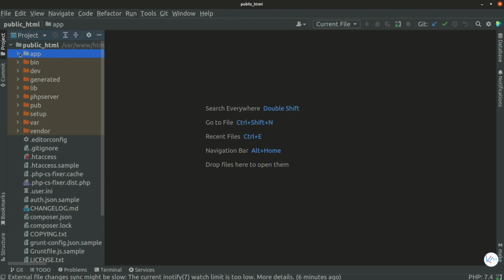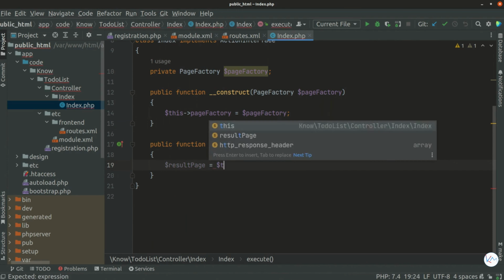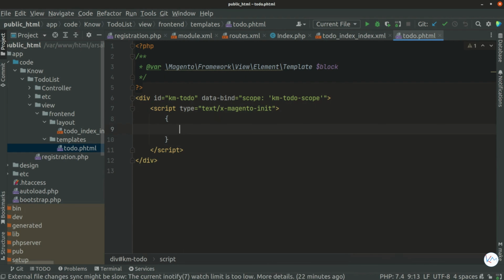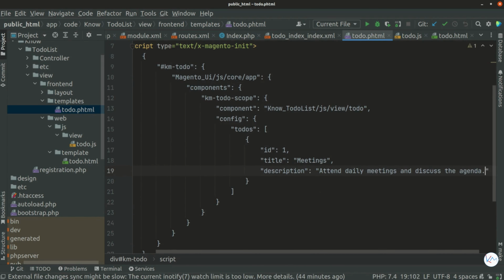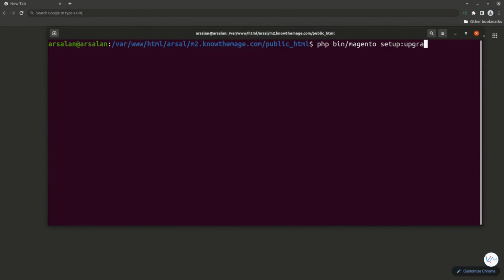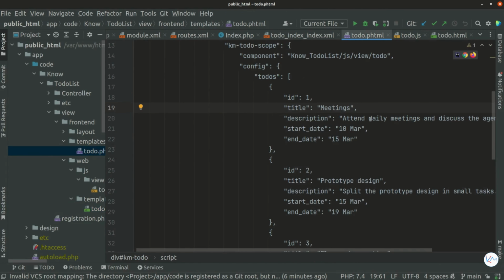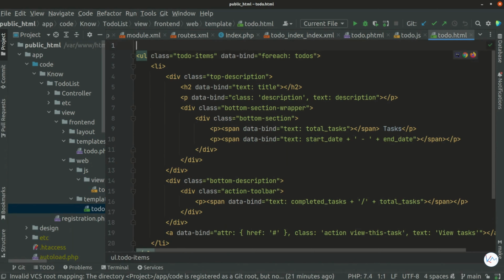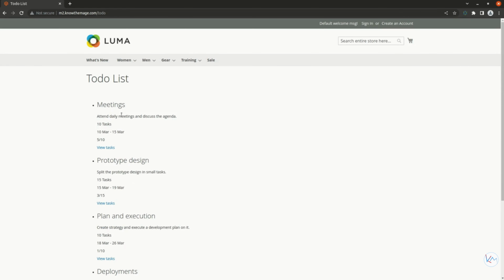To-do list | Part 01- Begin with to-do frontend | Implement To-do list project in Magento 2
In this video we will begin working with to-do list module. This part covers about initializing and creating to-do component. We will learn how we can specify the jsLaytout and scope inside layout file. This tutorial covers following points:
1- Create a to-do page on front-end
2- Create to-do component
3- Create the to-do template and render the to-do list